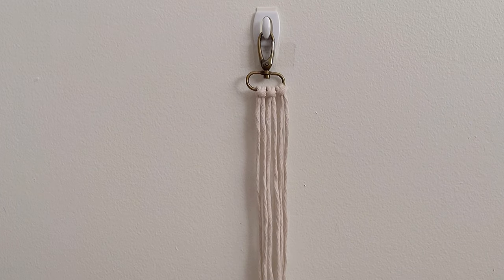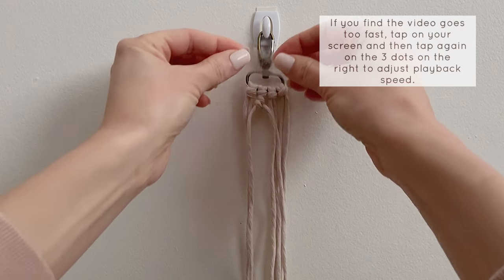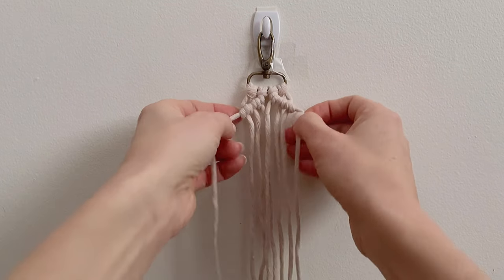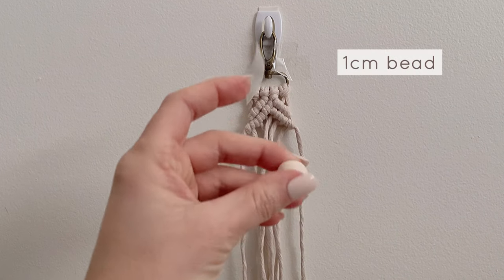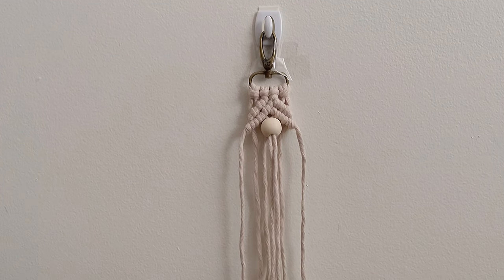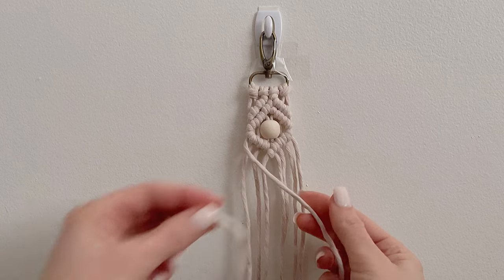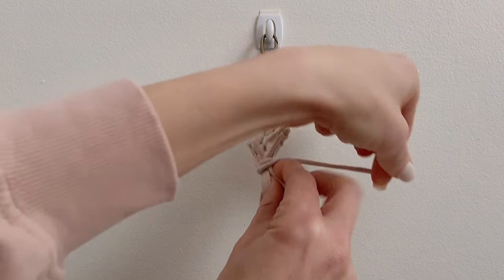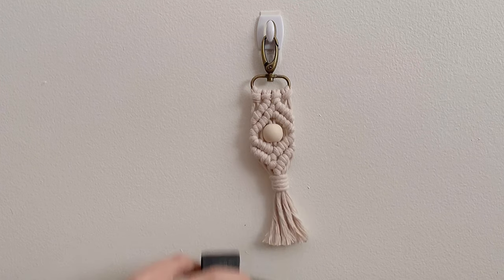DIY: EASY MACRAME KEYCHAIN | MACRAME TUTORIAL | STEP BY STEP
Hi guys, thanks for stopping my channel!

 In today's tutorial we are making macrame keychains, I hope you enjoy it!

 Please remember you can always adjust the playback speed of videos on Youtube by tapping the 3 dots on the right of your screen, so if you ever need clarity on a knot this is a much better option than rewinding several times! ( I've been there!)

 For this pattern I used a 3mm single ply string, if you do not have this type of cord handy you can always give it a try with the supplies you have available to you. But please remember, if you do use a different cord, or it is your first time ever making a certain pattern it is ALWAYS a good idea to cut a few extra inches of length.

 If you need extra help with the Double Half Hitch Knots, they can be tricky, here is a slow, step by step tutorial where I have included all of my tips and tricks to get them just right:

 Here is a link to the cord I used:

Here is what I used for this pattern:
- 1.25/3cm swivel claps keychain, I don't have a link but you can find plenty on Amazon or at some craft stores.
- 1cm wooden bead, again, local craft store, even the dollar store carries these.
- 3mm single ply cotton string cut to the following lengths:
 4 x 34in/86cm
 1 x 18in/46cm

 MEASUREMENTS:
 Length: 6in/15cm
Width: 1.25in/3cm